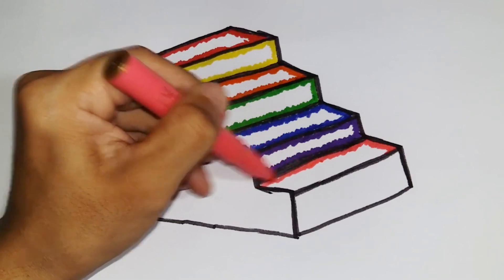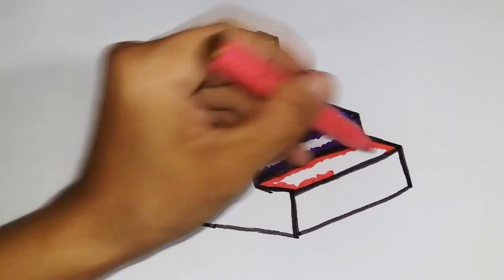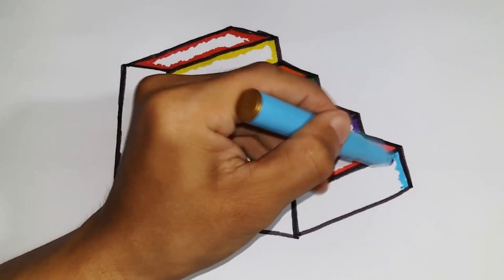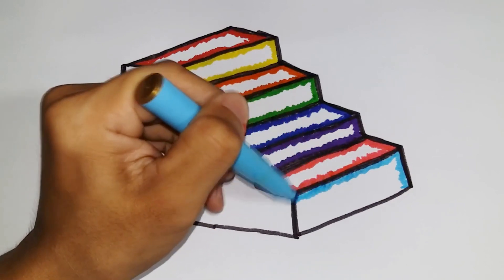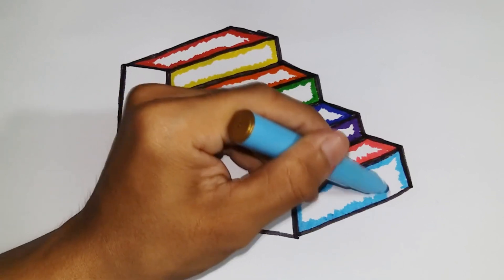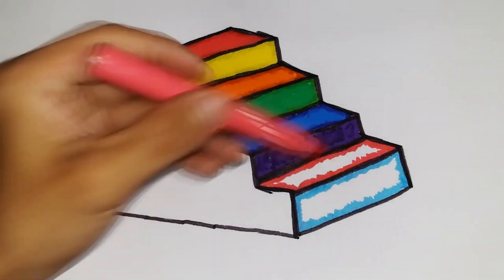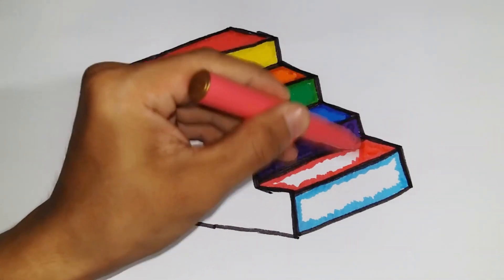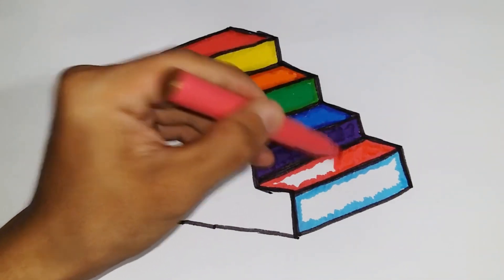Learning to Make Apples,Bananas,Cherries,Grapes,Strawberries,Watermelons..., for Kids and Toddlers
Drawing for kids& Toddlers
Drawing, Painting for kids
Drawing, Painting for kids & Toddlers
Drawing, Painting and coloring for kids
Drawing, Painting and coloring for kids &Toddlers
Painting for kids
Painting for kids & Toddlers
Painting and coloring for kids
Painting and coloring for kids& Toddlers
How to draw with your kids
Draw, Painting and learn
Drawing basic
drawing
rainbow drawing
for kids
rainbow
rainbow for kids
makeup tools drawing for kids
rainbow drawing for kids
makeup tools drawing pages for kids
rainbow drawing for kids school project
glitter rainbow cute cat drawing for kids
rainbow drawing easy
rainbow drawing tutorial
drawing tutorial
drawing rainbow friends
easy drawing for kids
how to draw rainbow

for kids
kids painting
painting and learn
easy painting for kids
painting for kids esay
flower painting for kids
painting ideas for kids
painting tricks for kids
easy painting rose for kids
painting for kids easy painting for kids
easy painting ideas for kids
easy painting tricks for kids
easy landscape drawing for kids

Coloring videos
painting
Drawing tutorial
Art And Learn
Art_And_Learn
Art for kids hub
Education for kids

Let's learn how to draw a rainbow heart clouds draw easy drawings together. Come and paint with me. I love painting ♡